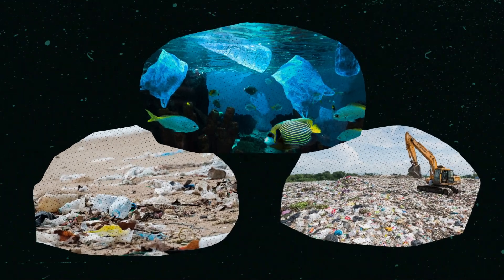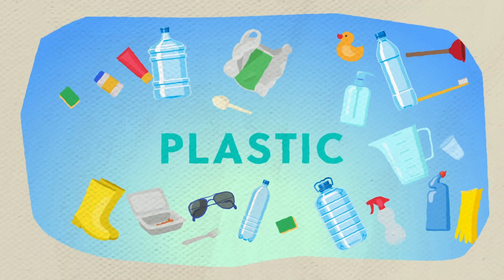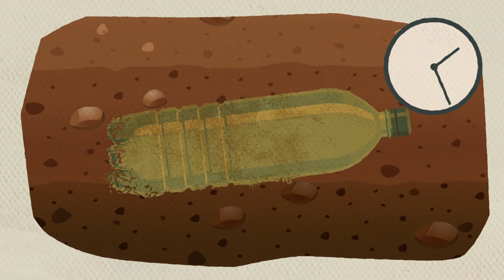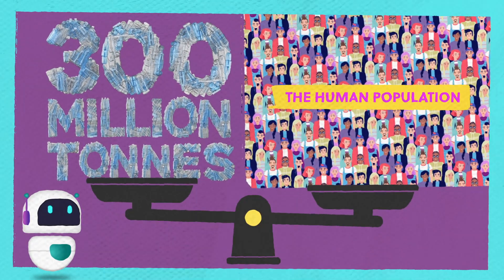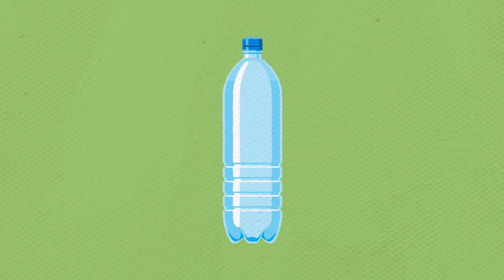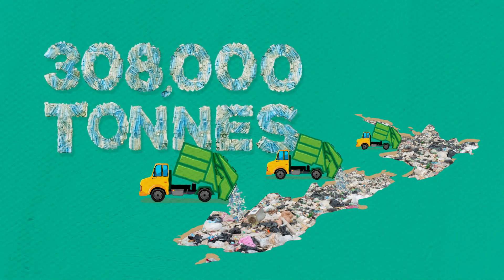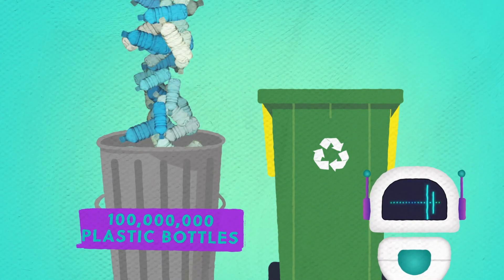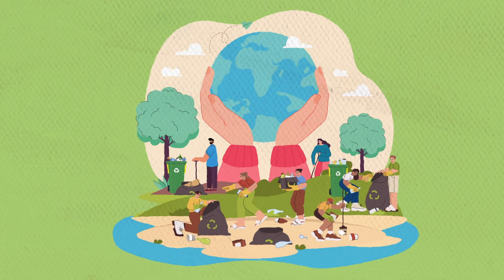Why should we reduce our use of plastic? | News2Me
Did you know that things like clothes, tooth paste and chewing gum can contain plastic? But what is plastic and how is it made? And most importantly, how can we reduce our plastic waste?

WATCH IT AT 4PM FRIDAY ON TVNZ 2, LISTEN ON RNZ OR CATCH UP ONDEMAND